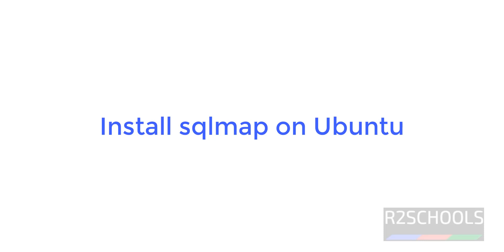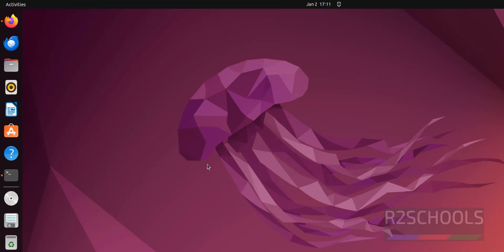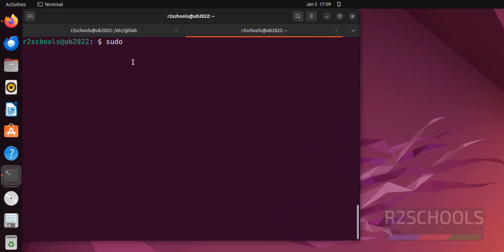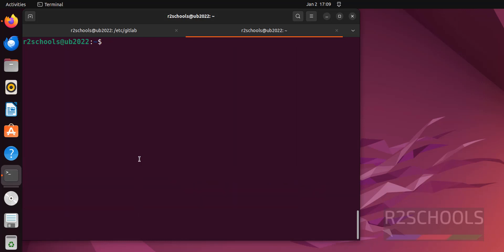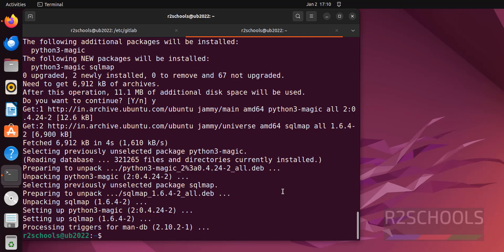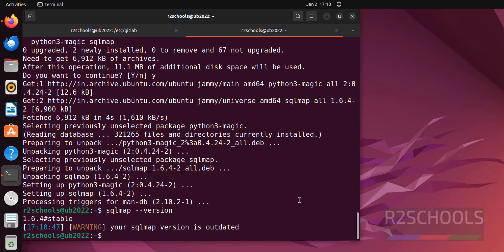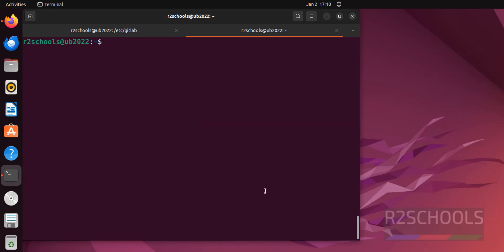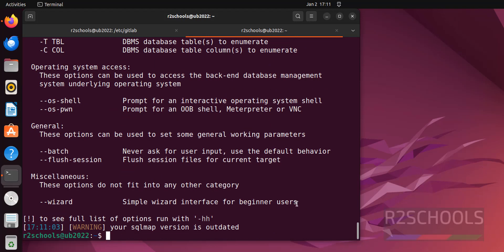How to install sqlmap on Ubuntu | SQLmap install on Ubuntu 22.04 LTS | sqlmap installation on Linux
In this video, we have shown how to download and install sqlmap on Ubuntu 22.04 step by step.

download and install sqlmap on Ubuntu 22.04,
download and install sqlmap on Ubuntu,
Install sqlmap on Ubuntu,
download and configure sqlmap on Ubuntu,
download and configure sqlmap on Ubuntu 22.04,
download sqlmap for Ubuntu 22.04,
download sqlmap for Ubuntu,
sqlmap install on Ubuntu,
sqlmap installation on Ubuntu,
sqlmap install on Ubuntu 22.04,
sqlmap installation on Ubuntu 22.04,
sql injection tutorials,
sql injections tools,
sql injection tool installation on Ubuntu,
sql injection tool installation on Ubuntu 22.04,
pentesting tools,
pentesting tool sqlmap,
sqlmap installtion Ubuntu 22.04,
sqlmap install in Ubuntu 22.04,
hacking tools,
sql injection tool sqlmap,
How to install SQLmap on Ubuntu,
How to install latest sqlmap on Ubuntu 22,
How to install sqlmap on Ubuntu Linux,